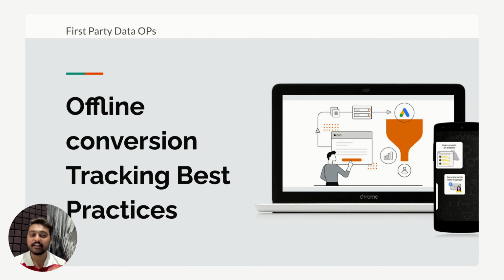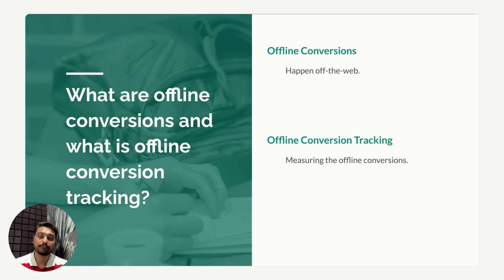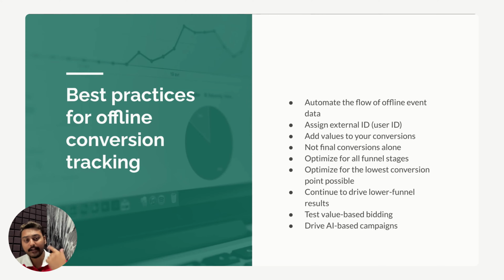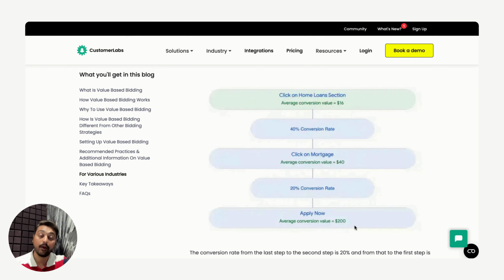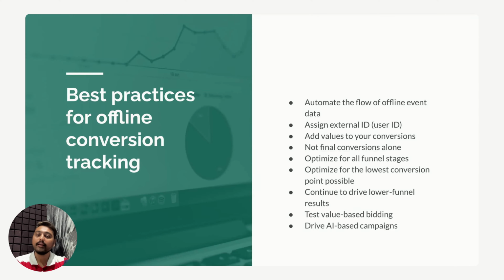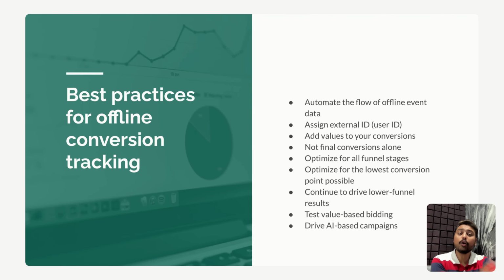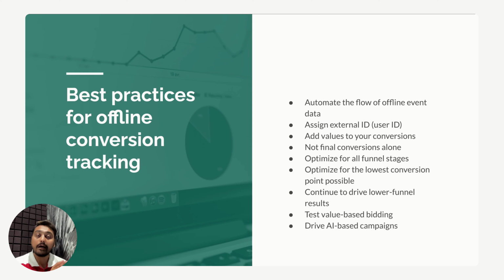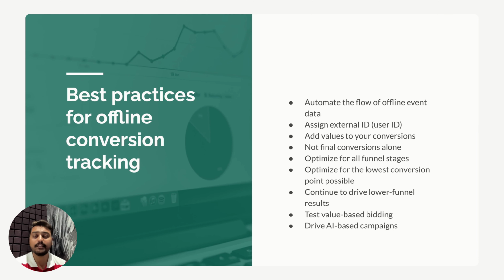Best Practices Offline Conversion Tracking in Google Ads, Meta Ads | 1PD Ops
Explore our comprehensive best practices guide to mastering offline conversion tracking! In this video, you'll learn 9 to 10 best practices to seamlessly integrate offline data, optimize ad campaigns, and elevate your digital marketing strategies.

Whether you're looking to increase your conversion rate, gain complete customer insights, or target the right audience more effectively, our guide has got you covered.

Don't miss out on these expert tips to boost your marketing success. Watch now and take your offline conversion tracking to the next level!

Skip to the part you need here -

00:29 - What are offline conversions and what is offline conversion tracking
02:08 - Best practices for offline conversion tracking
02:12 - Automate the flow of offline event data
03:07 - Assign external ID (user ID)
03:44 - Add values to your conversions
05:34 - Not final conversions alone
06:33 - Optimize for all funnel stages
07:30 - Optimize for the lowest conversion point possible
08:50 - Continue to drive lower-funnel results
09:35 - Test value-based bidding
11:00 - Drive AI-based campaigns